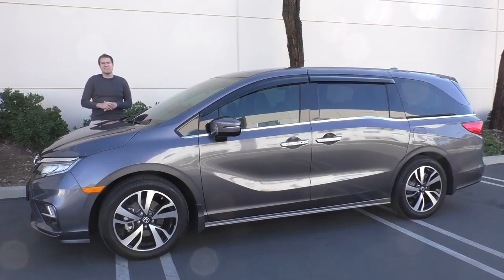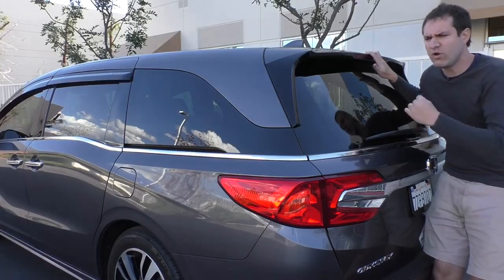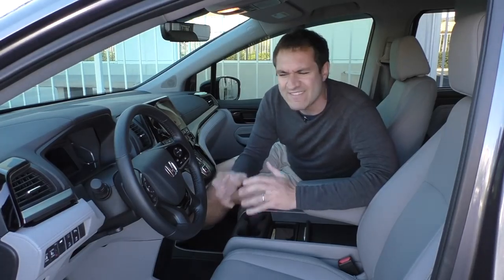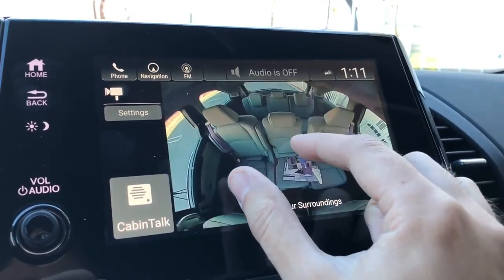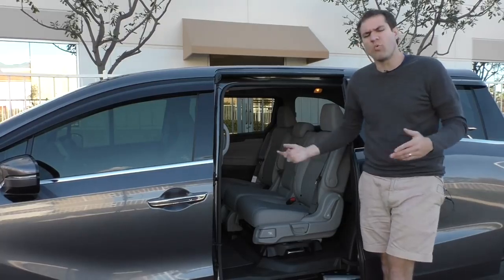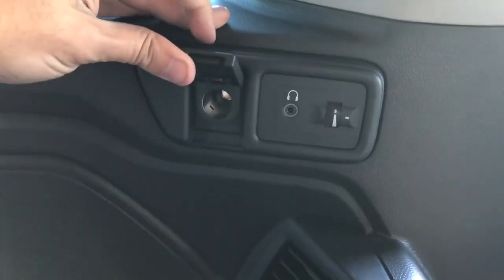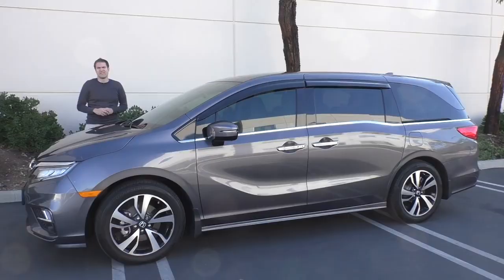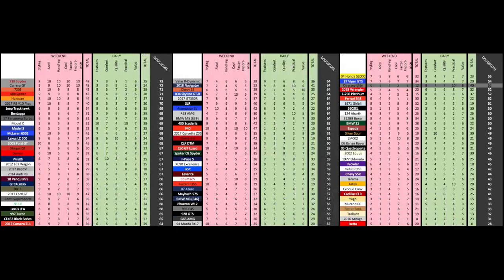Here's a Tour of a $50,000 Honda Odyssey Minivan